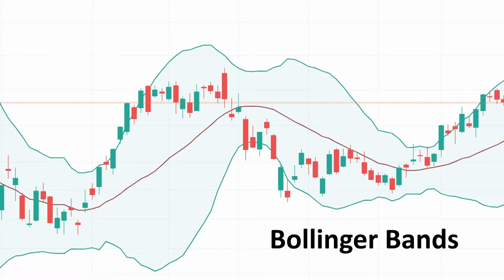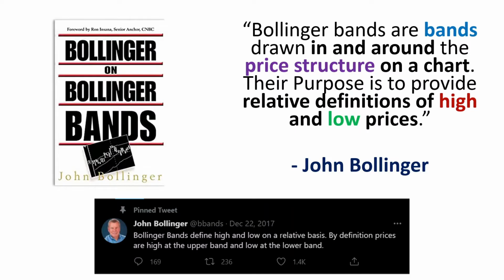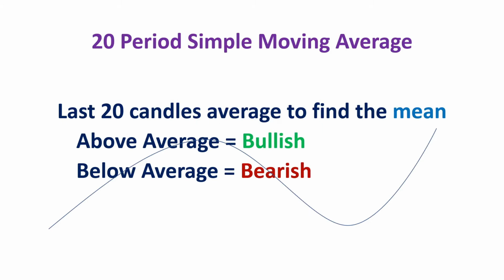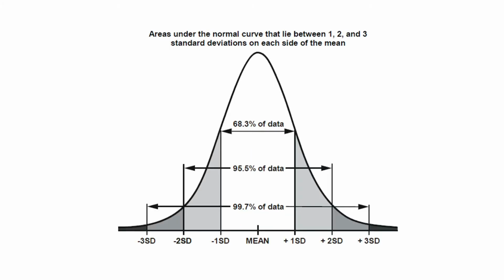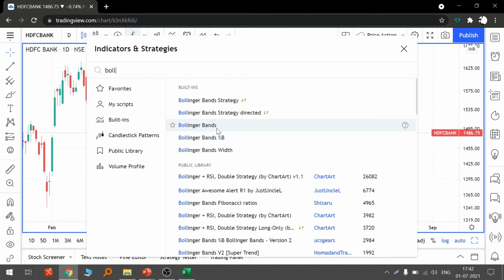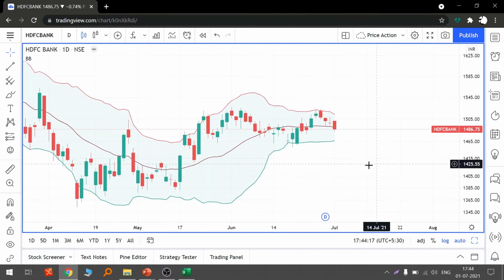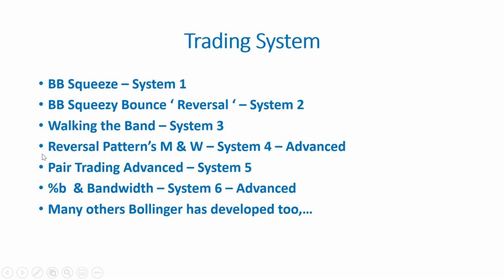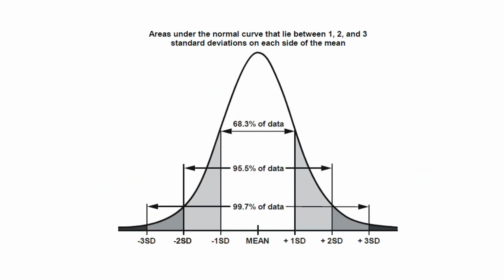Bollinger Band for Intraday trading - Video Series : 01 - The Indicator in Detail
Bollinger bands, one of my favorite indicator.

I also like
Price action more, followed by Bollinger Bands, RSI, Ichimoku, ADX(anything from welles wilder would be on the list,..

This indicator is really great for trading intraday as well as positional.

Choose one indicator and follow it effectively,..
everything works in market, only our mind doesnt,

so work on getting full knowledge of one indicator, use this as just start,..